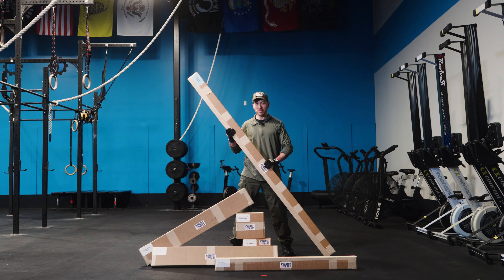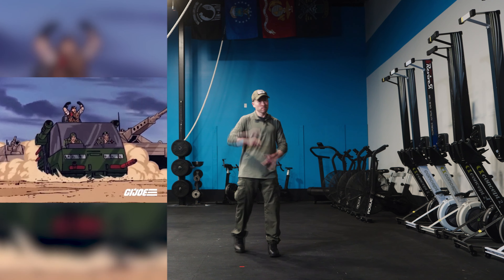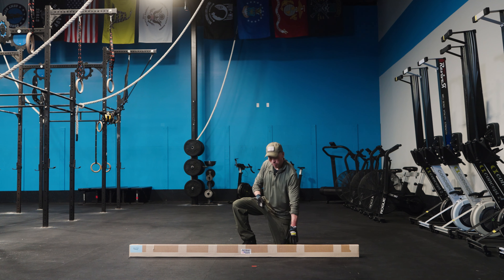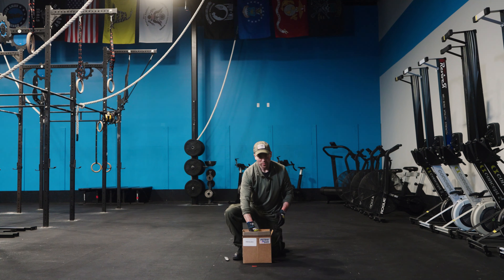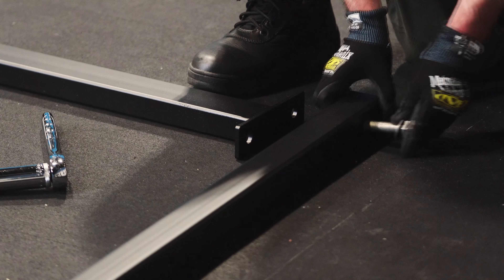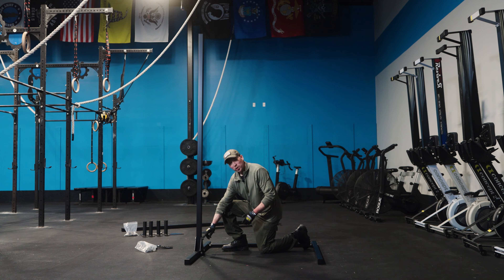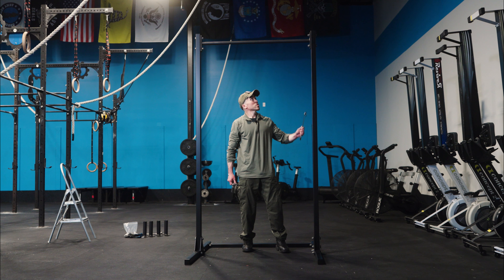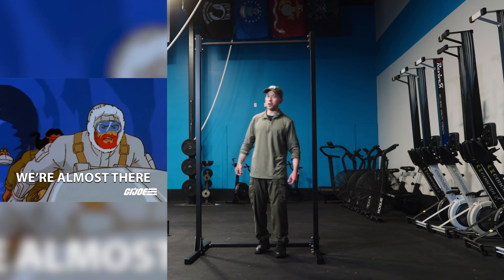How to Assemble Your Patriot Pullup Bar!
In this funny and light-hearted video, Steve from @PatriotBars shows you, start to finish, everything that you need to know to un-box and put together your brand new Patriot Pullup Bar!

The Patriot Pullup Bar is sturdy enough for commercial gyms and the L.C.H. (Low Ceiling Height) version is designed for use at home or in a garage or basement gym!

More from Patriot Bars:
Patriot Bars: Behind the Scenes